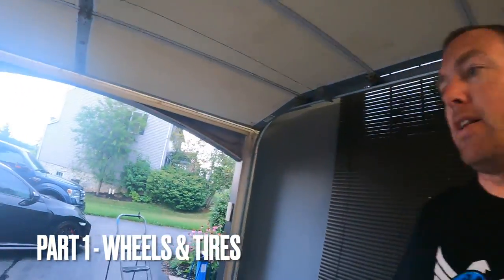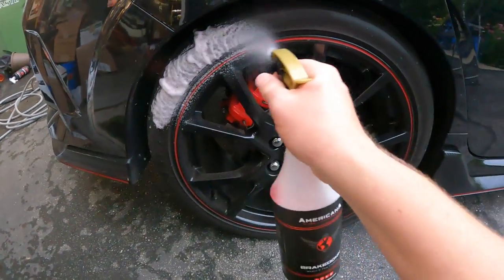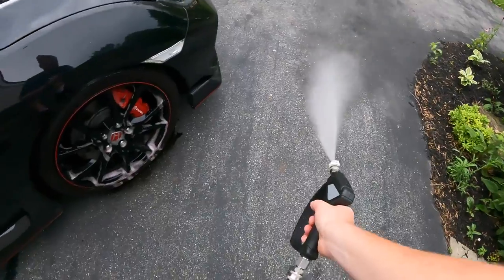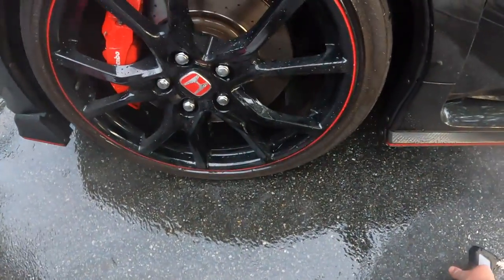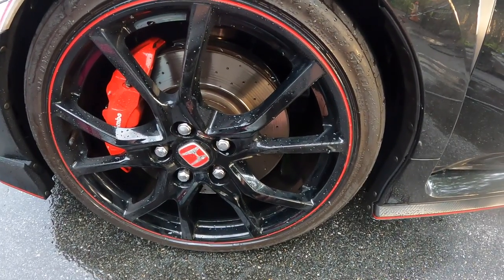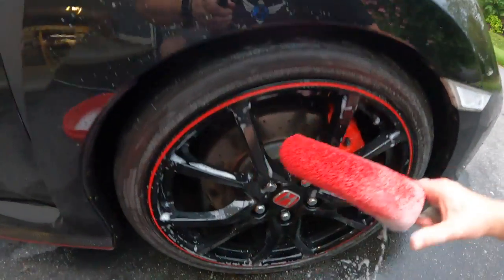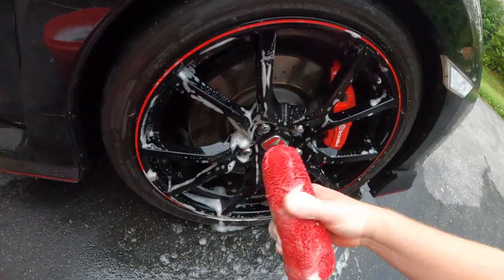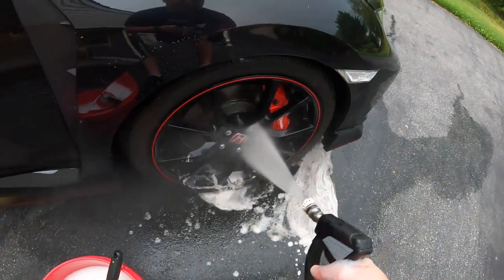Part 1 cleaning wheels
It's time for a good thorough cleaning on my TypeR. As with most good cleanings, you should start with the wheels since they have the heaviest concentration of dirt.

To purchase products used in this video, please Follow BTurismo on FaceBook and Instagram @Bturismo_IG.